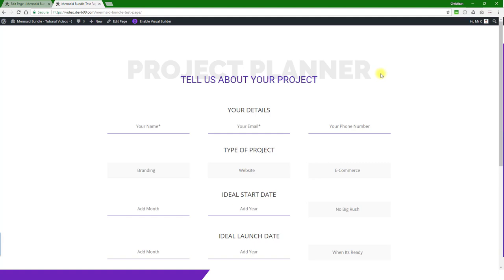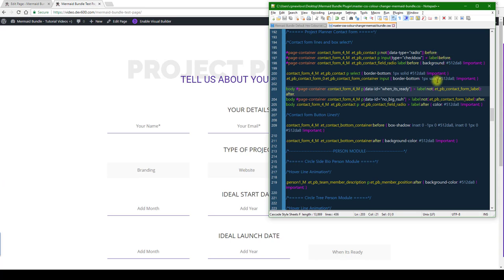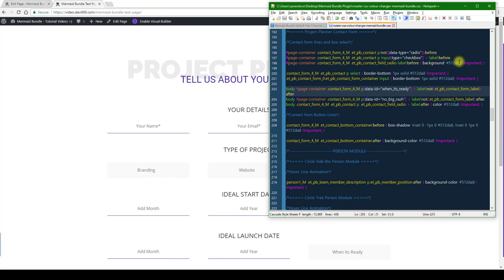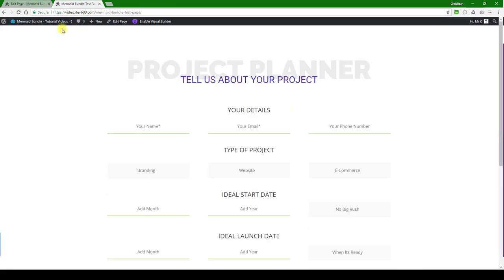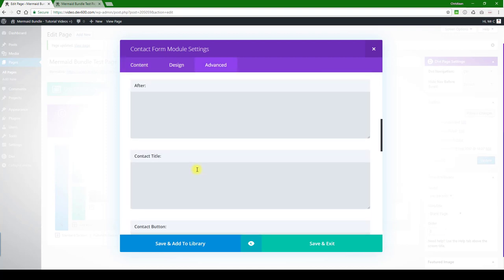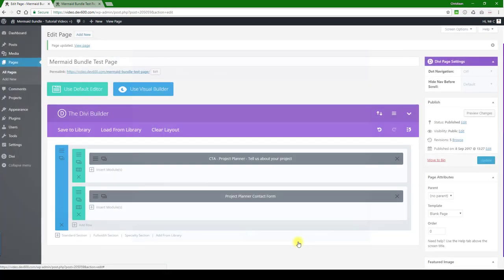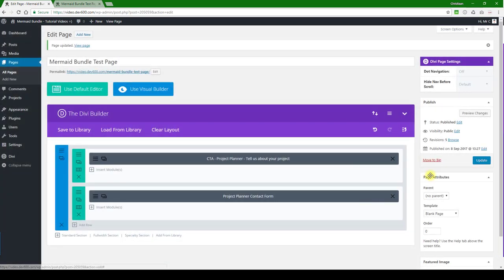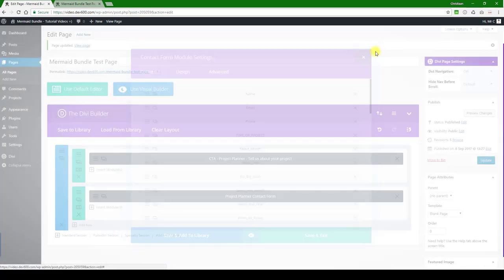How to Modify - Project Planner Contact Form - Divi Contact Form Module